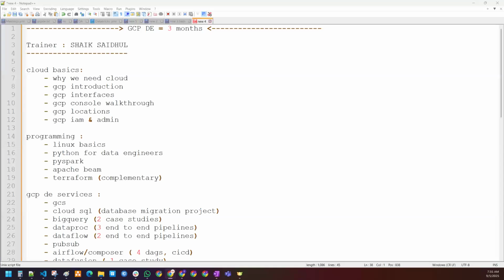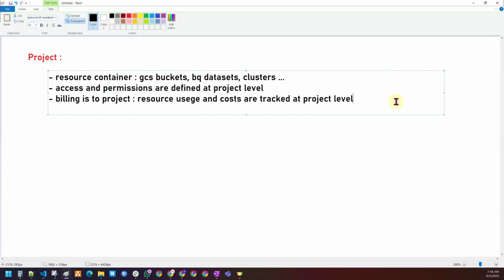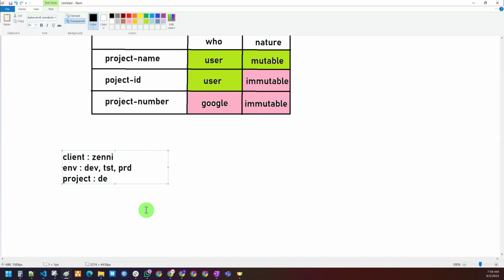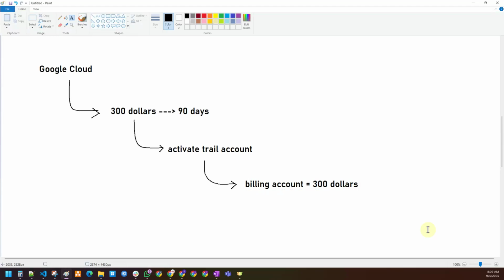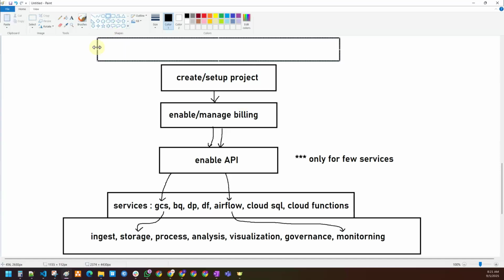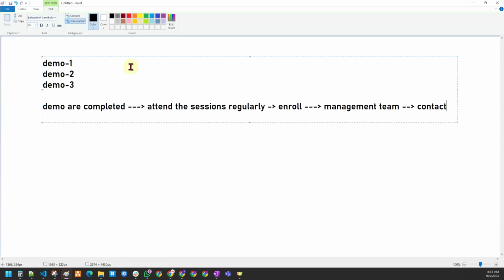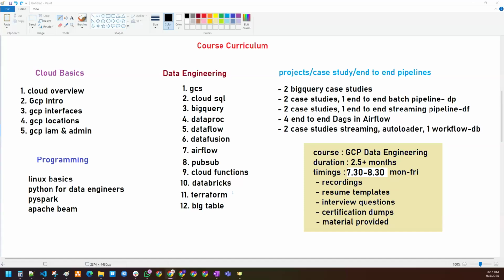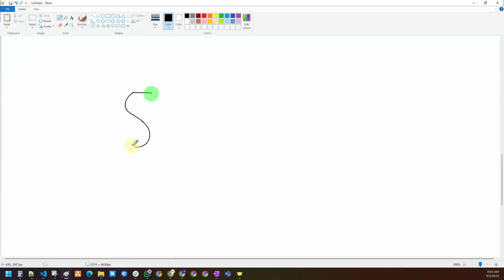Demo-3 : GCP Data Engineering_7.30 AM IST_Online Training_Shaik Sadihul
✅ Course : GCP Data Engineering
📅 Course Duration: 3 Months
🗓 Start Date: 3rd Sep 2025
⏰ Timings: 7:30 AM – 8:30 AM IST (Mon–Fri, Live Sessions)
💸 Special Discount: ₹2,000 OFF for demo attendees!